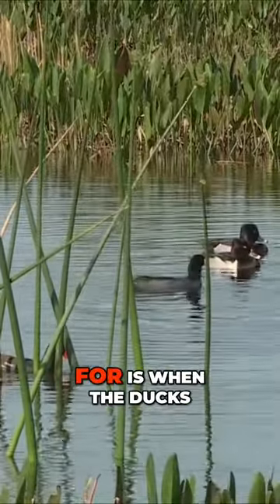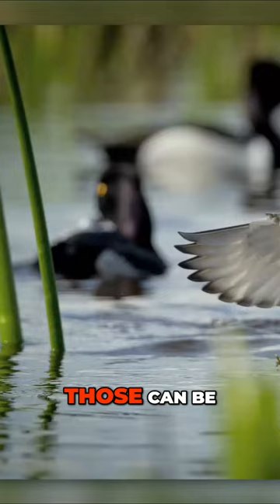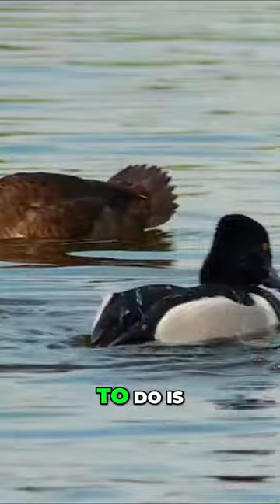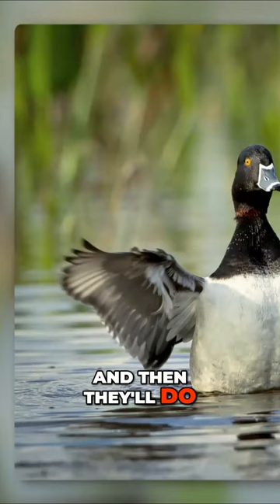How to get the "wing flap" photo every time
Doug Gardner shares a guaranteed tip to capture a duck flapping its wings.